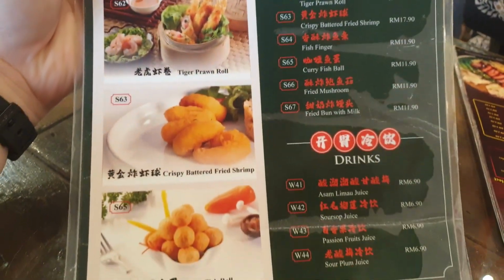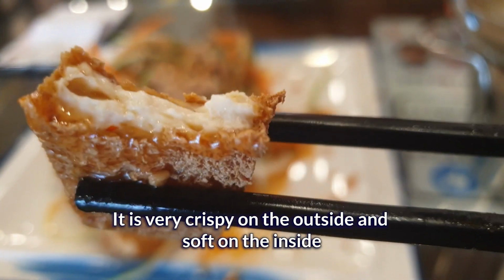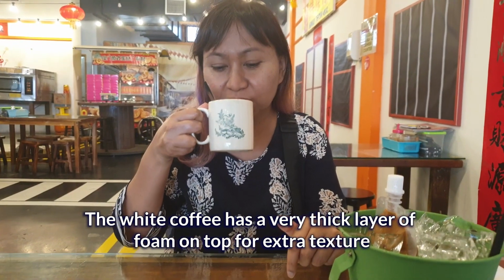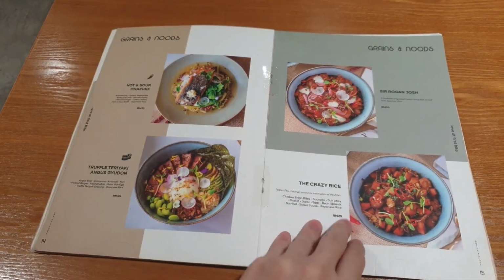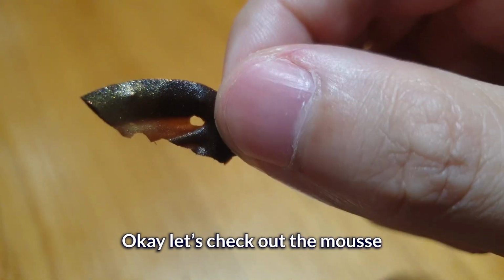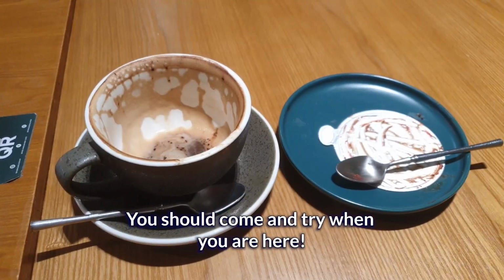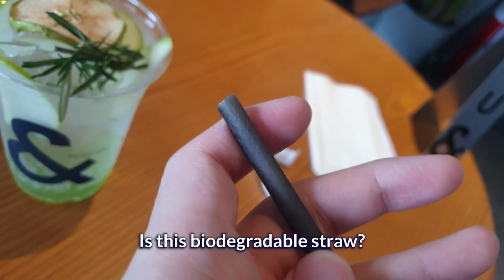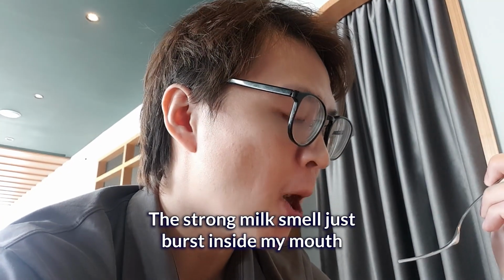Iskandar Puteri CAFE trip - WHERE TO GO in JOHOR BAHRU daytrip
Kang Bee Hong
Roast meat restaurant
Address: MY Johor Nusajaya 46Jalan Eko Botani 3/6 44, 79100

Seven Oaks BakeryCafe
Address: 50&52, Jalan Eko Botani 3/6 Taman Eko Botani Iskandar Puteri, 79100 Johor Bahru, Johor

Tom&Danny Coffee @ Eco Botanic
Address: 72, 72A & 72B, Jalan Eko Botani 3/6, Taman Eko Botani, 79100 Iskandar Puteri, Johor

Want the best exchange rate for your currency? Try this

Taxi apps to bring you around:
(Maxim)